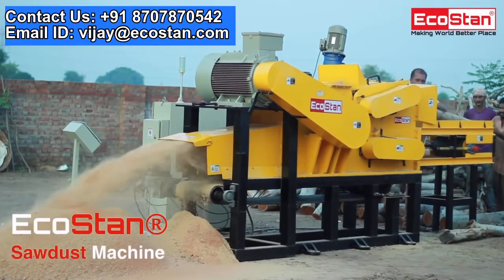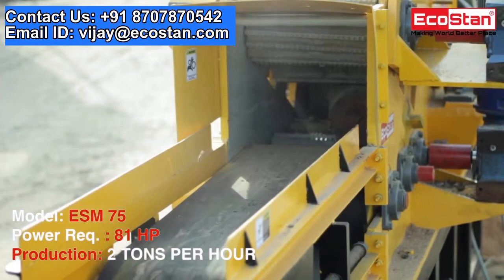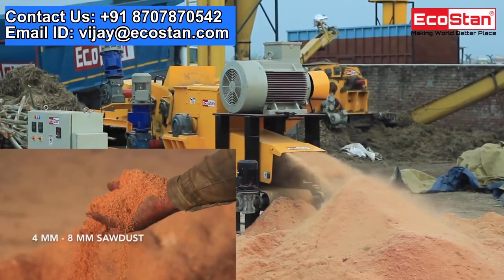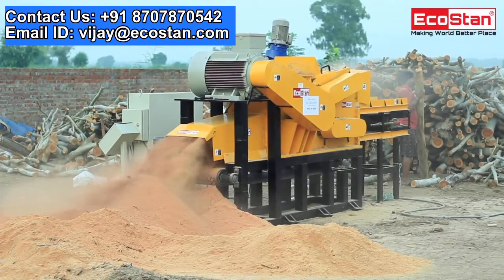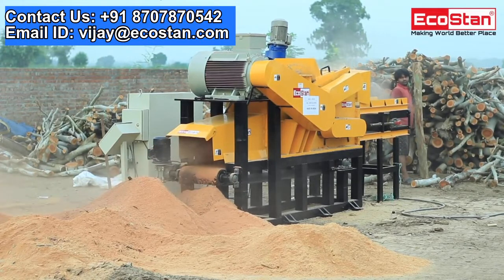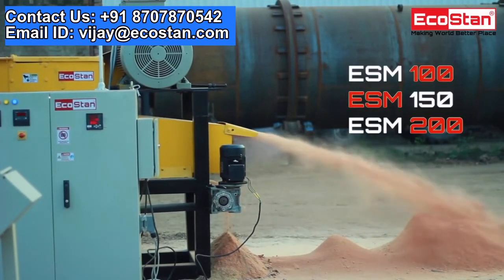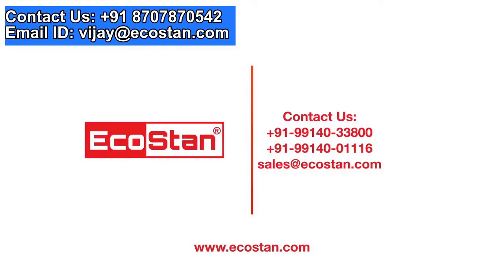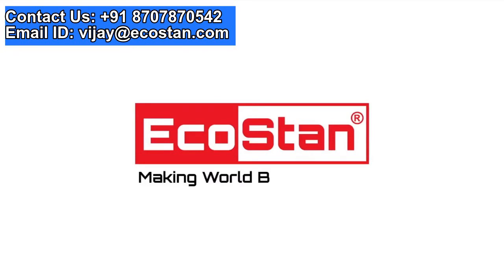+91 8707870542 Sawdust Machine Burada Machine Wood Chipper Wood Crusher Shredder Drum Chipper Disc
Process: Wood Logs are fed into the Sawdust Machine with the help of in feed belt conveyor through which the material gets into the contact with rotating sawdust machine blades. This process helps in converting the wood logs into sawdust in one go.

Use: Sawdust machine is used for making sawdust from different types of wooden logs. It helps in disposing of a large quantity of wooden waste. Sawdust machines help in producing fine quality sawdust directly from wood logs without any need of hammer mill or chippers. Sawdust is a by-product of sawing, milling, planning, routing, and drilling of wooden logs.

In-put raw materials: Any type of Hard or Soft wood logs having diameter up-to: 12 inches can be converted directly into Sawdust of size up-to: 8mm. It is designed to take all types of wood log material i.e. hard, soft, dry, wet etc.

Vernacular Names: Wood Sawdust Machine, Sawdust Making Machine, Sawdust Maker, Wood Powder Making Machine, Log Eater, Sawdust Making Chipper, Bamboo Sawdust Making Machine, Sawdust Producer etc.Sawdust Machine Burada Machine Wood Chipper Wood Crusher Shredder Drum Chipper Disc

Sawdust Making Machine
Model No. Production Power Requirements
ESM 150 5,000 KG/HR 159 HP
ESM 100 3,000 KG/HR 106 HP
ESM 75 2,000 KG/HR 80.5 HP
ESM 50 1,000 KG/HR 53 HP